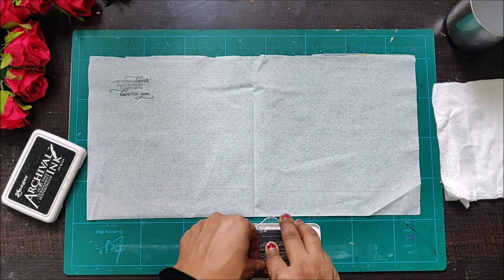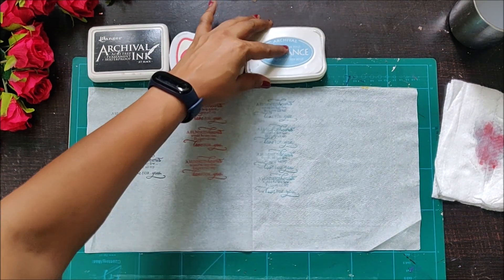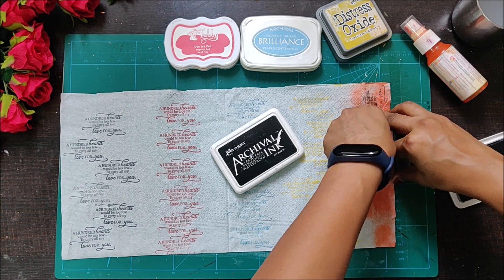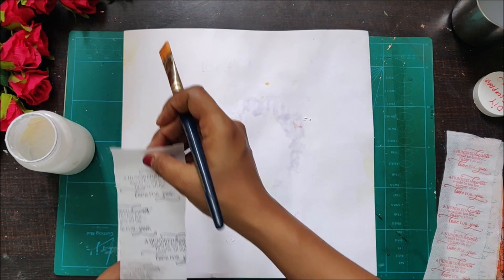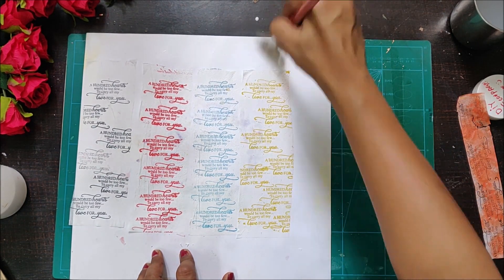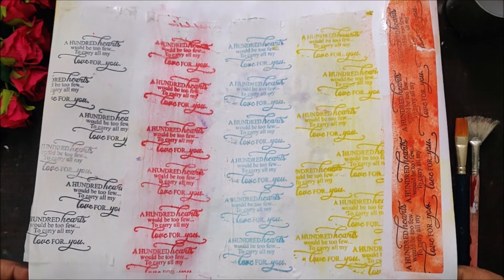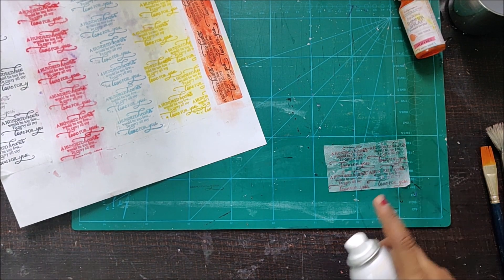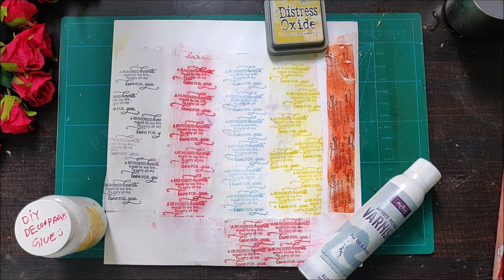478. DIY decoupage PAPERS♥how to make your own decoupage napkins♥decoupage for beginners♥